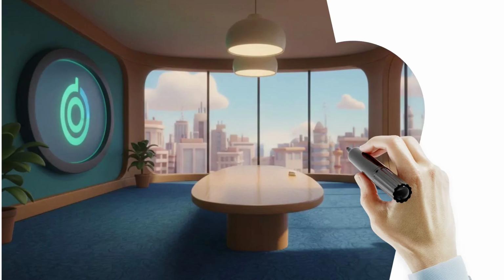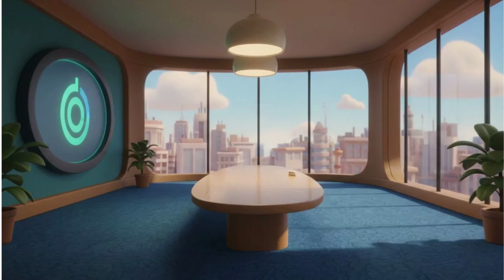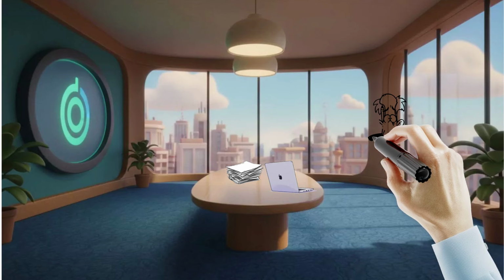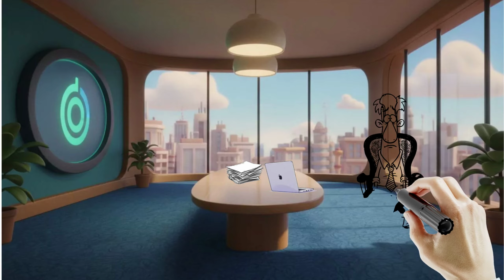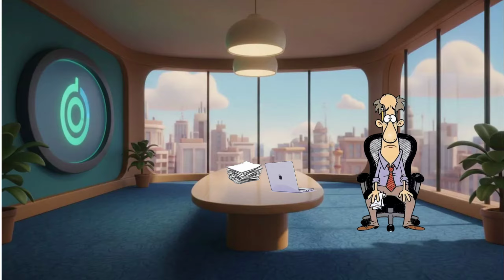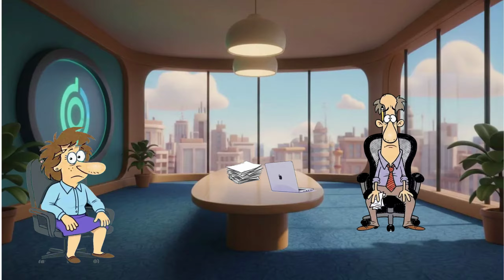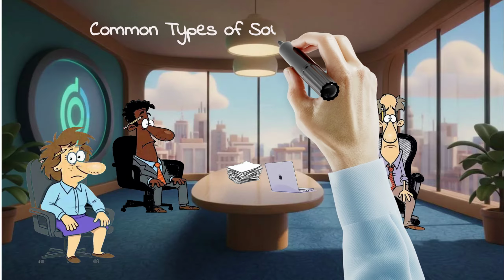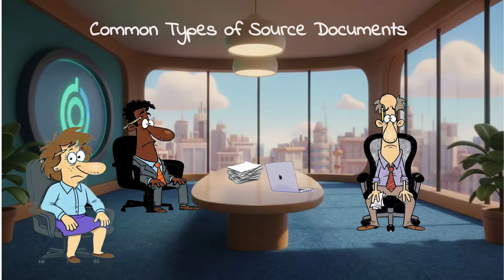Bookkeeping Puzzle Source Documents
Bookkeeping pieces of the puzzle.

What you'll learn about Bookkeeping !
Accounts and Chart Of Accounts
Accounting Equation
What Debits and Credits are and how they are used to record transactions.
Transactions
Source Documents and Records
What Special Journals are and how they are used to record transactions.
General Ledger
Financial Statements
Rules
Accounting Cycle
Computer Benefits